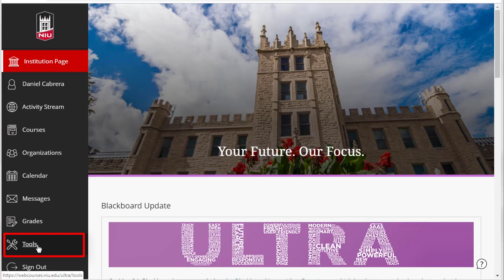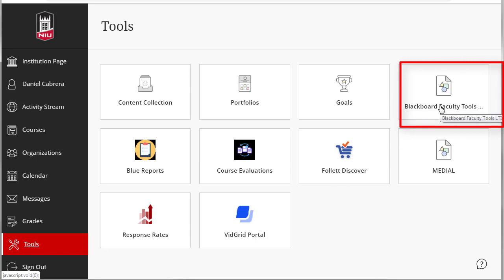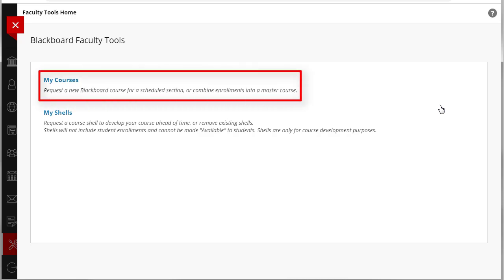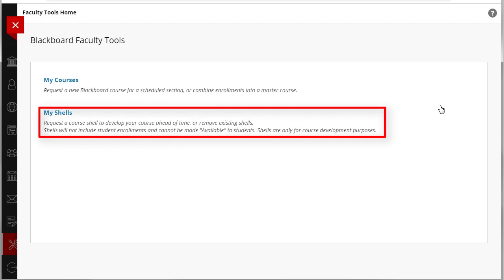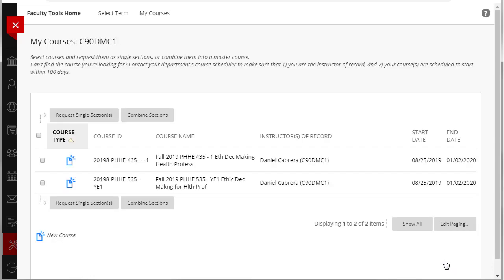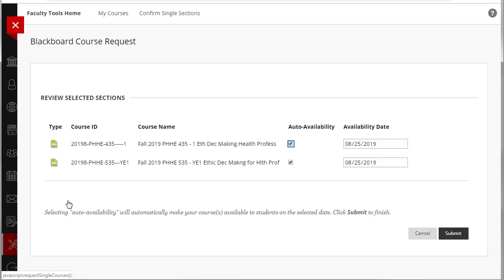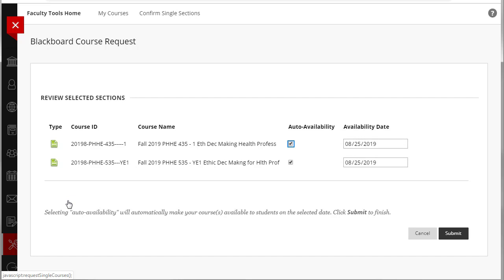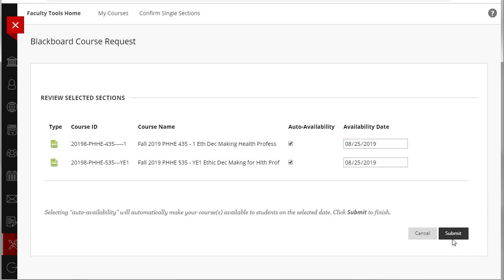Requesting a Blackboard Course at NIU